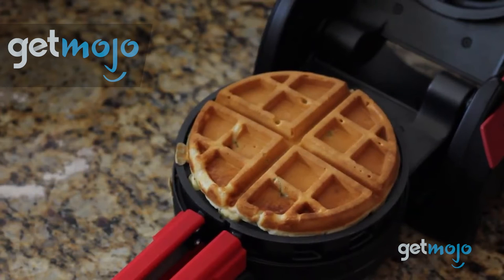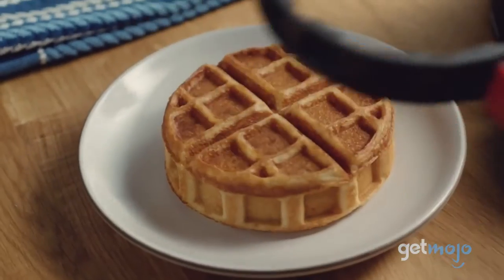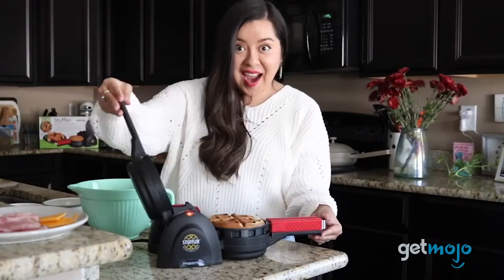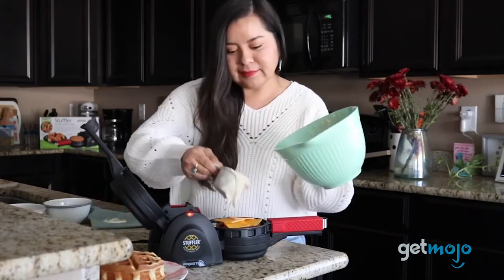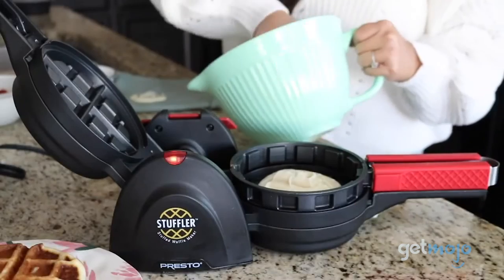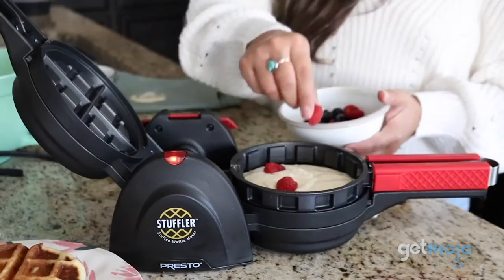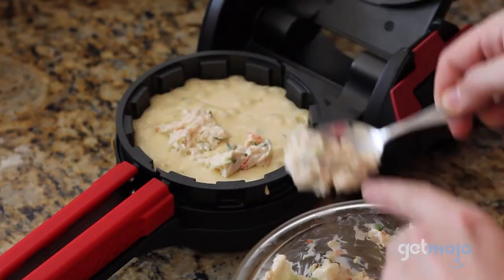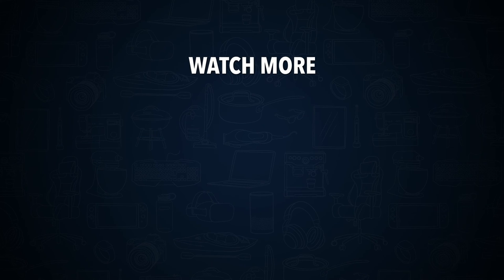5 Things to Know About the Presto Stuffler Stuffed Waffle Maker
You might have seen Presto’s over-the-top commercials for their stuffed waffle maker, saying it’s the best thing since sliced bread. Well, honestly, they kind of have a point: stuffing your waffles with almost any food is a game changer! But should you consider buying one of these stuffed waffle makers? Well, since you’re watching this video, we know you’re thinking about it, so we’ve taken a deep dive into its specs to help you decide.